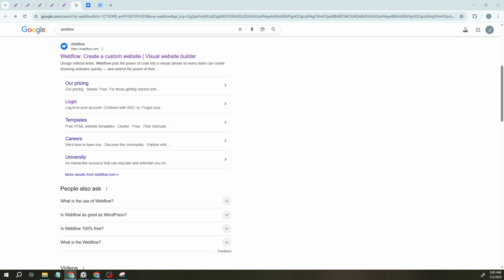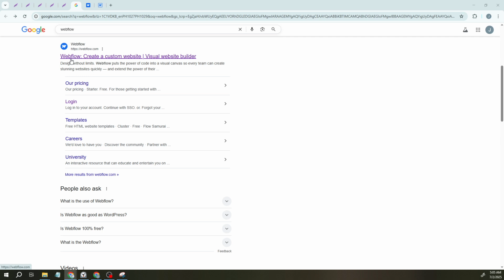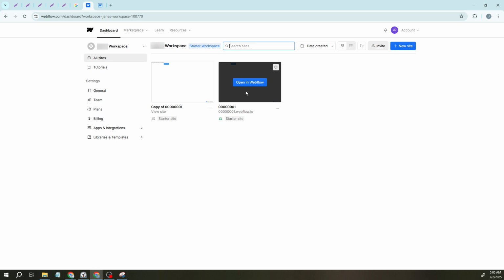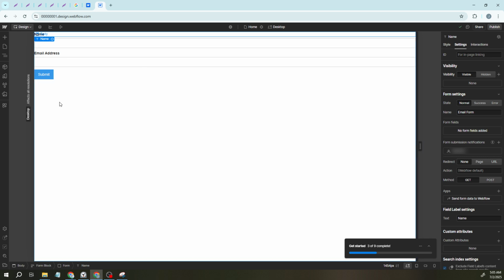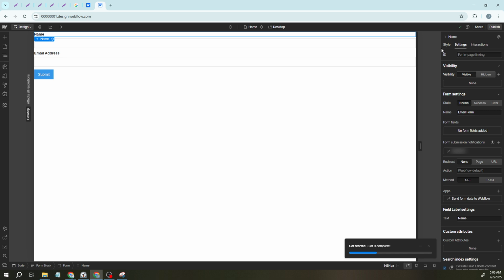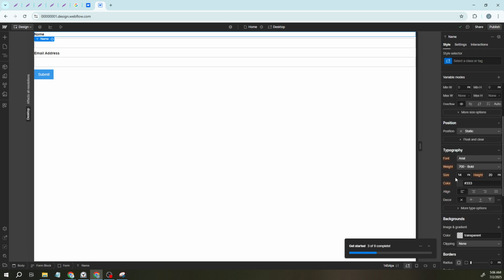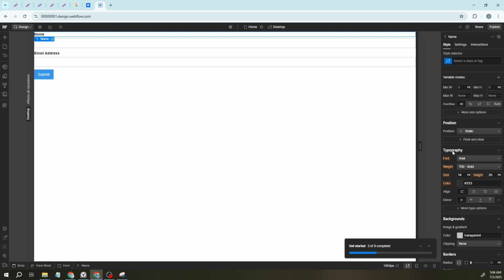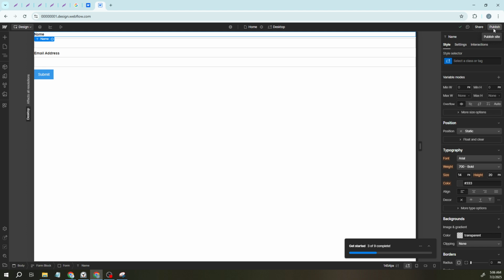How to Create Form in Webflow [2026 Full Guide]